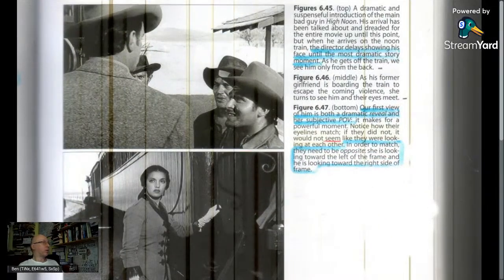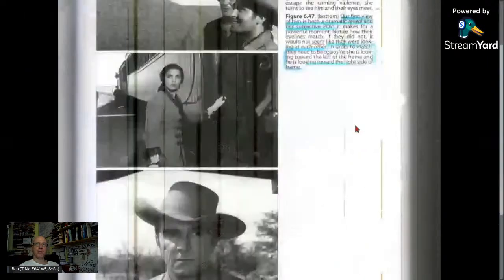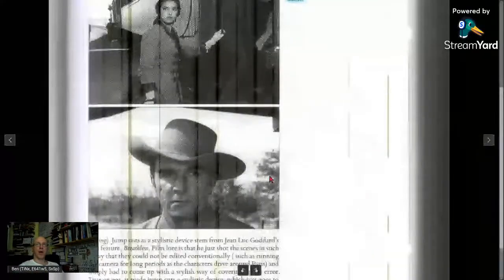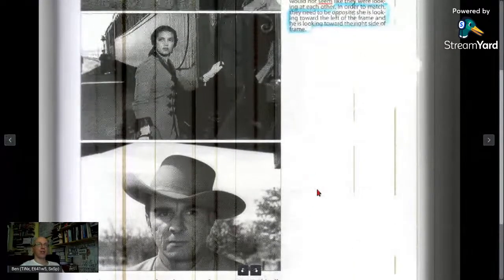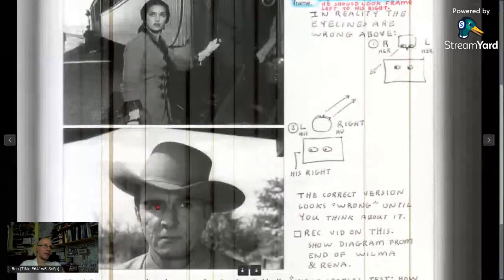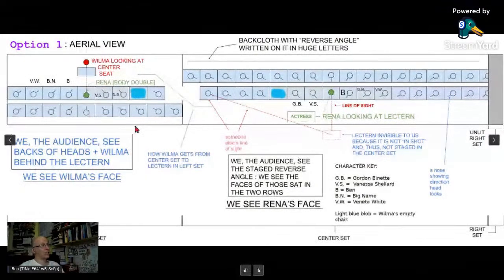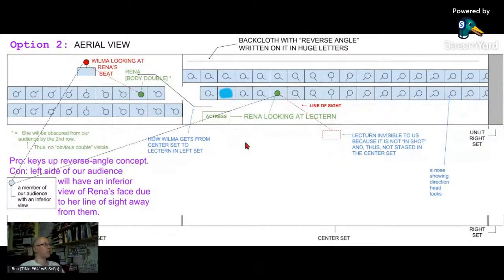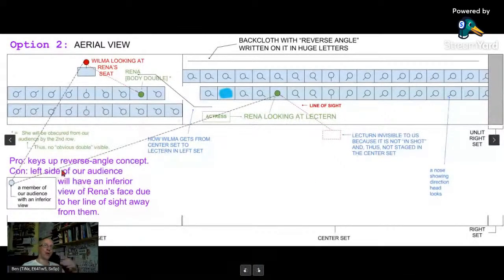Si-Imaginative Visuo-spatial Test: Cinema Eyeline Convention & "Wilma & Rena" Reverse Angle Staging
Pages from Blain Brown's book "Cinematography Theory and Practice" and from "Wilma & Rena" by Ben Vaserlan.  I got permission from the latter in a jiffy.